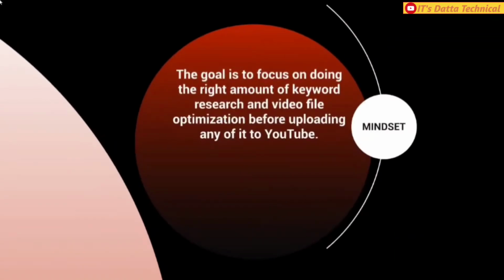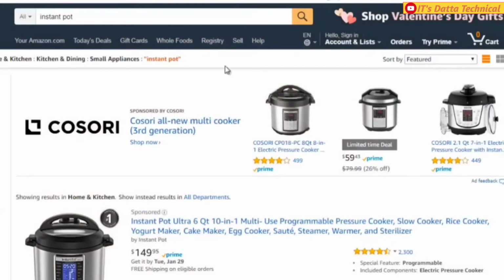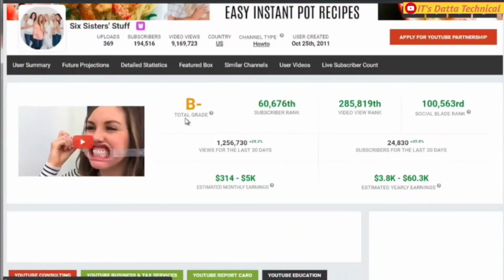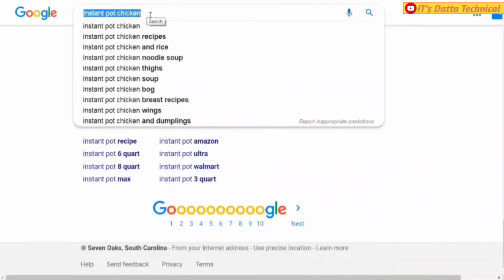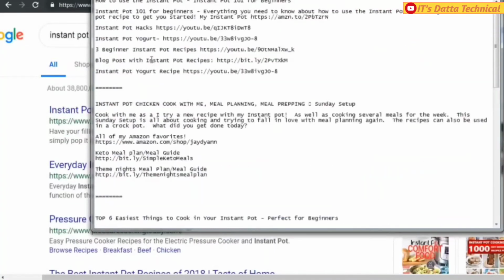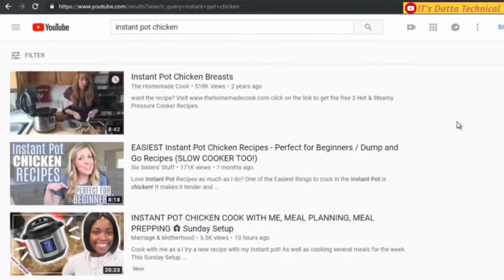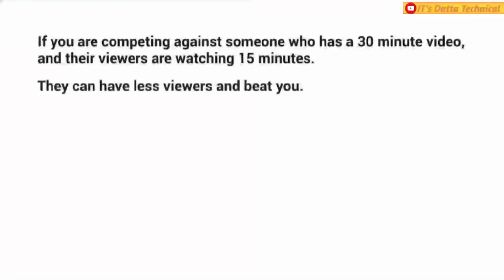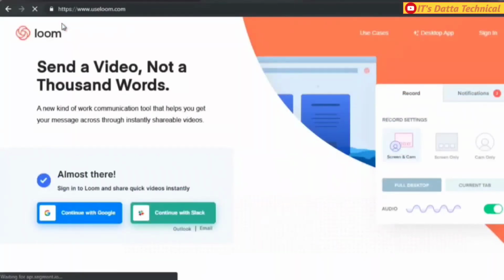YouTube SEO Complete Course 2022 | what is SEO | 100% Rank YouTube Videos Fast | SEO करना सिखे 2022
Hi

Dosto Aaj Ki Is Video Me Maine Aapko YouTube SEO Complete Sikhaya Hai Agar Aap Ye Apni Videos Me Follow Karenge To Aapki YouTube Videos Rank Karegi Ummeed Hai Aapko Ye Video Bahut Pasand Aayegi Thank you so much...

Queries Solved:
1: YouTube Channel Ka Name Kya Rakhe
2: YouTube Channel Keywords Kaise Dale
3: How to Search Topics for YouTube Videos
4. How to Write Title in YouTube Video
5. How to Find Best Keywords for Title
6. How to Write Description in YouTube Videos
7. How to Find Tags on YouTube Videos
8. How to Make Thumbnails for YouTube Videos
9: How to Use End Screen on YouTube
10: How to Check Analytics on YouTube